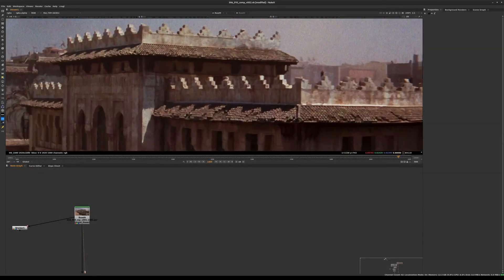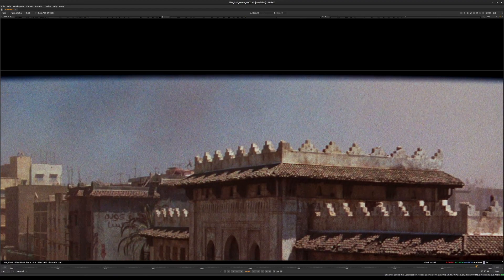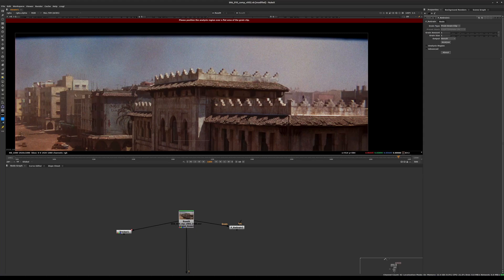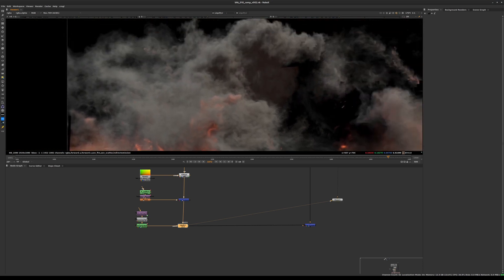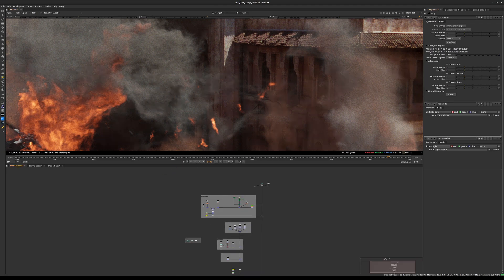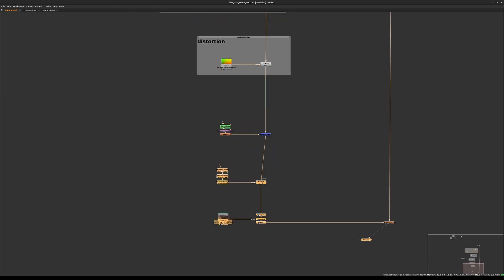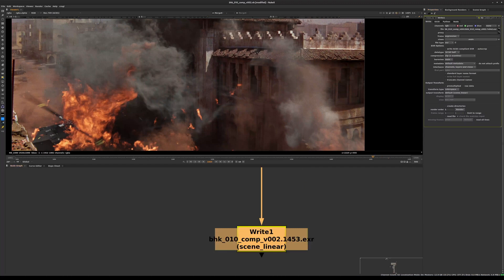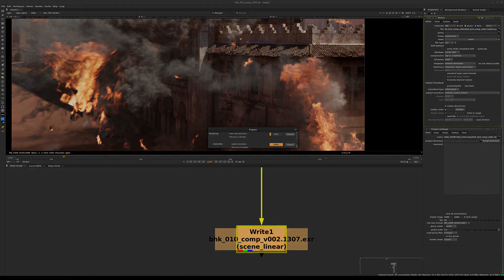28. Film Grain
Replicate the plate’s film grade and aplly it to all the CG elements.